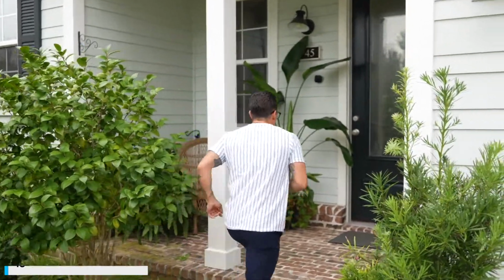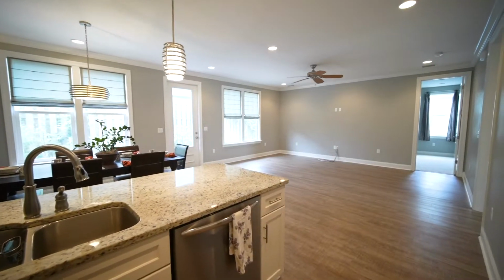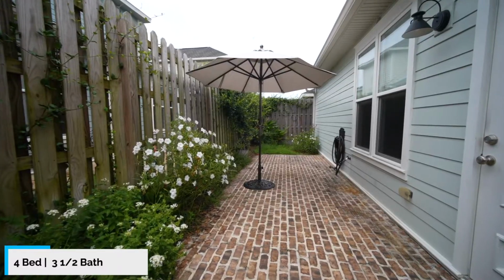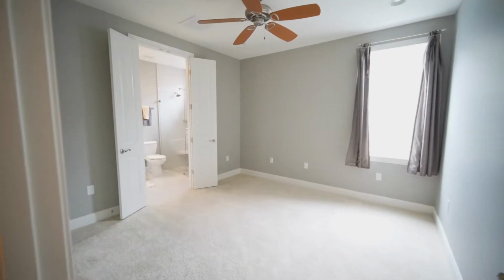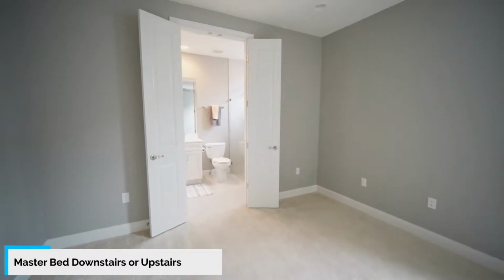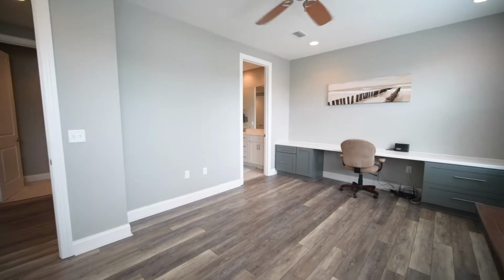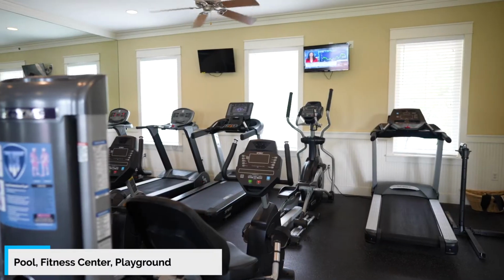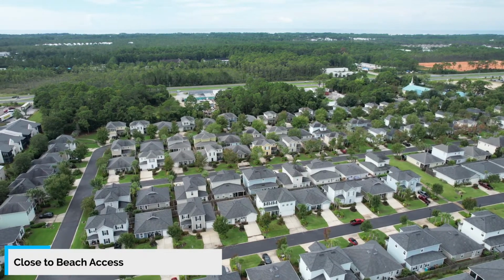Church Street Village🏖️Living in Panama City Beach & Beyond!🏝️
Move In Ready and stunning home in Church StreetVillage, on the only interior non-through street in the newer half of the community built by Huff Homes. This meticulously cared for ''Farrah'' floor plan, largest with a 2 car garage, offers upgrades such as wood shelving, a whole-home water purification system, built-in file cabinets in home office and more. Calming, coastal color palette, lvp throughout the kitchen and main areas, and inviting 9 foot ceilings offer beauty and stress free living. Stainless steel appliances, granite counters, recessed lighting and a spacious pantry in the kitchen.Low maintenance backyard with a custom brick patio and privacy fence. Location offers easy access to the clubhouse pool and workout room at the end of the street. One owner and never rented!

MLS listing...